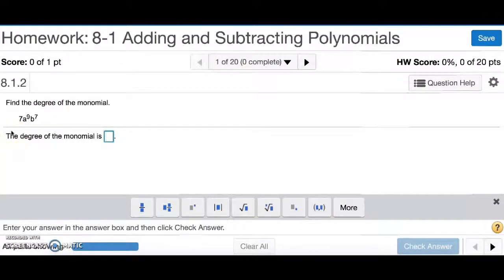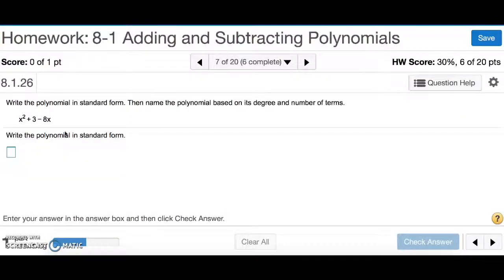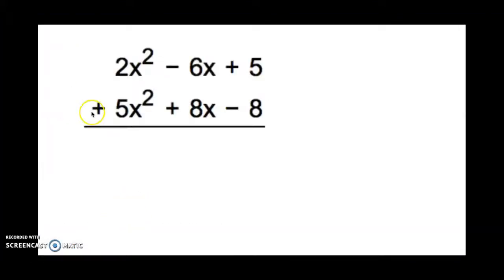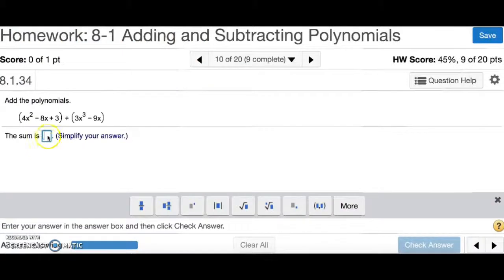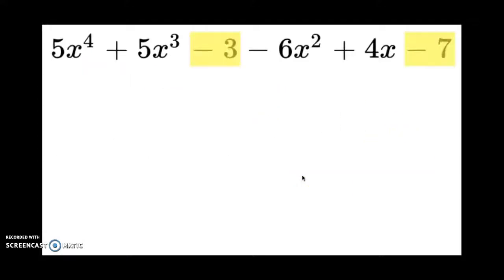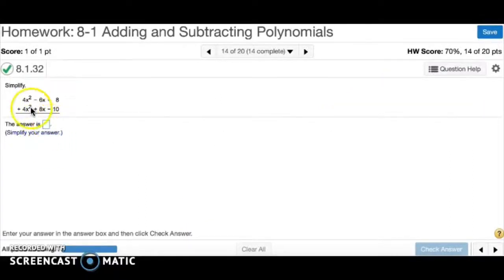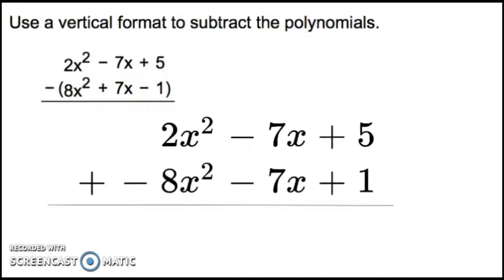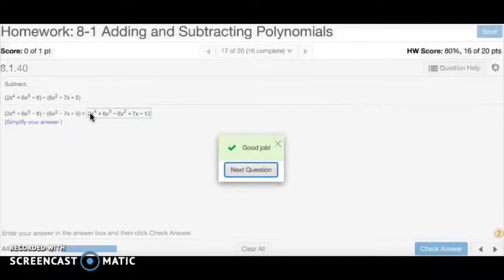Algebra 1: 8-1 Adding and Subtracting Polynomials MathXL